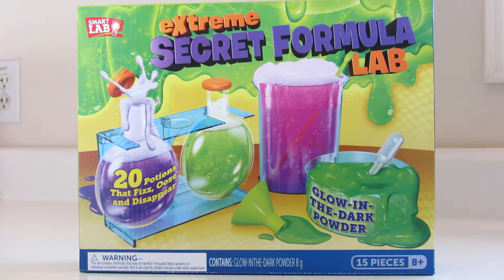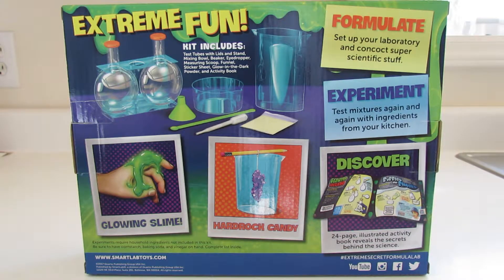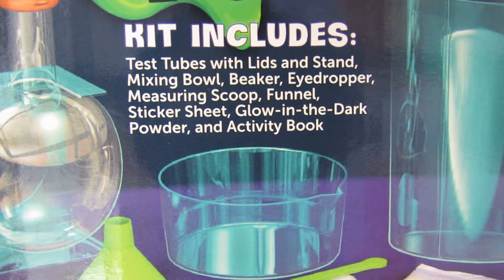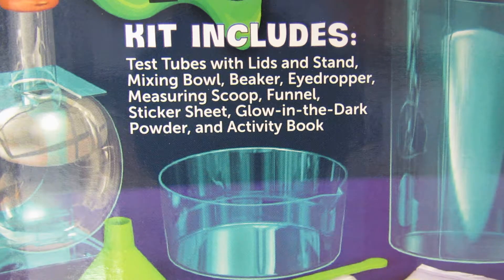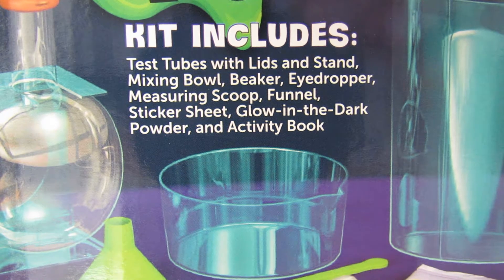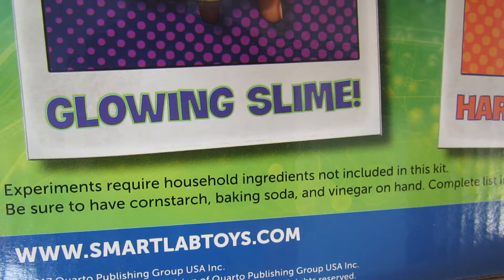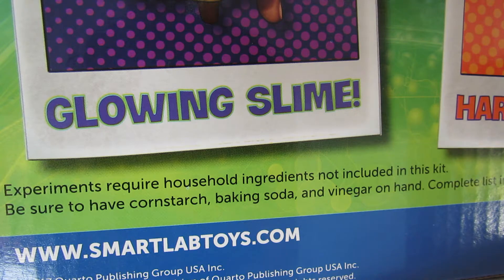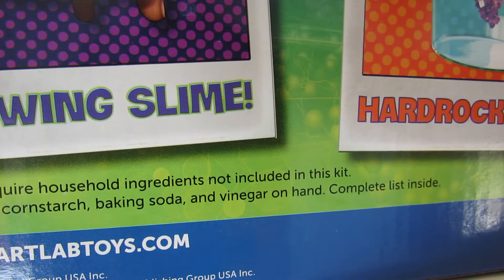Smart Lab "Extreme Secret Formula Lab" - Read the Fine Print!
Check this video for details of what's not included in this kit!